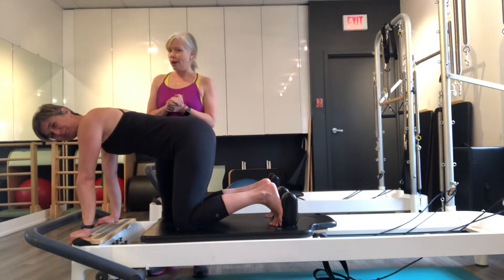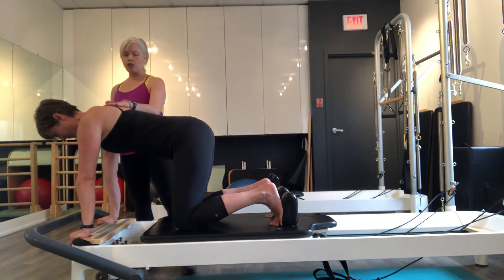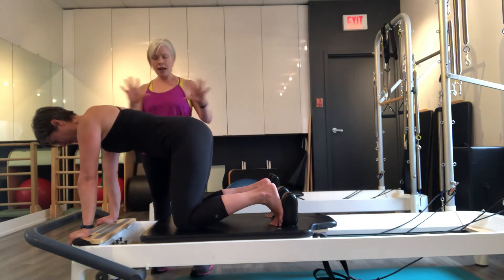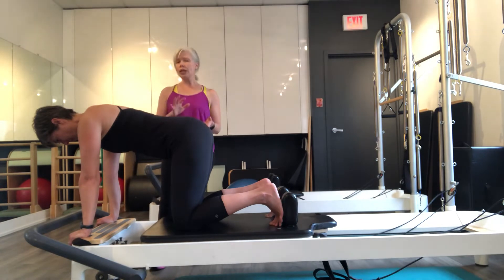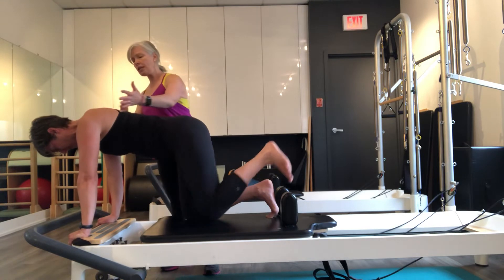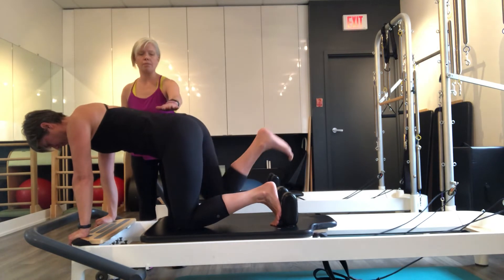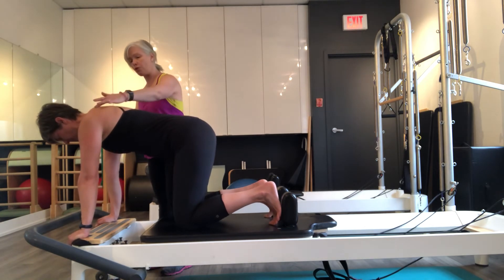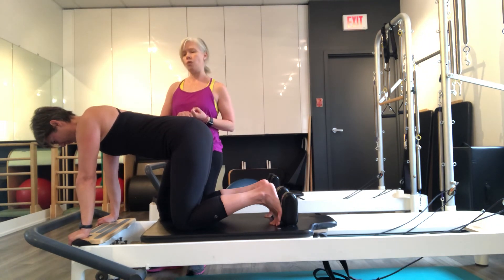Progression for Plank Exercises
Each week we'll share tips, tools and reminders for Pilates instructors and students with the intention of keeping us inspired, asking questions and always seeking to improve our teaching and our Pilates practice.
For more information about the Balanced Body Teacher Training Program at Retrofit Pilates go to our

Teaching Tip of the Week: Progression for Plank Exercises

An effective way to teach more difficult exercises or complicated choreography is to progress the exercises. What we mean is that you start with the basic concept or principle of an exercise and add layers to help build the strength required and to grasp the movement sequence.
This progression is just one way to progress any four-point kneeling or planking exercises.

• Understanding the setup and understanding the alignment of the start position.
• Breathing - to provide torso stability
• Sternum Drop - to bring awareness to the shoulder girdle
• Opposite Arm to Leg Variation  - to build strength in the shoulder girdle and challenge the stability of the torso
• Half Plank - to begin integrating the whole body and building abdominal strength